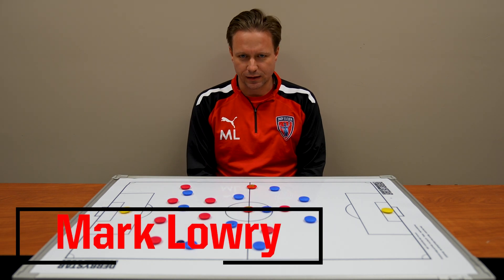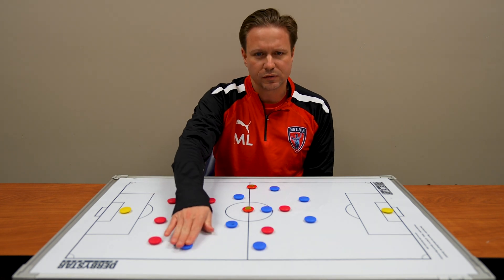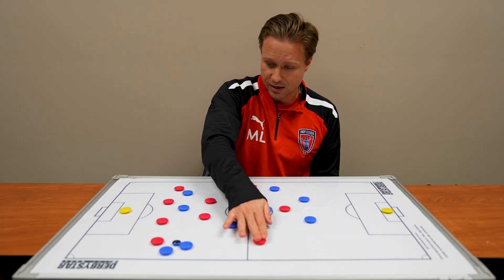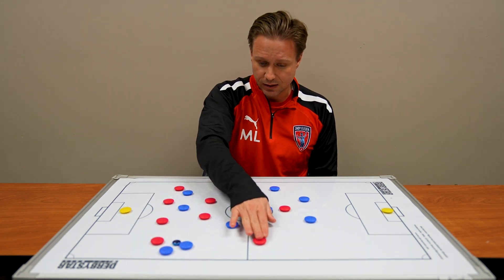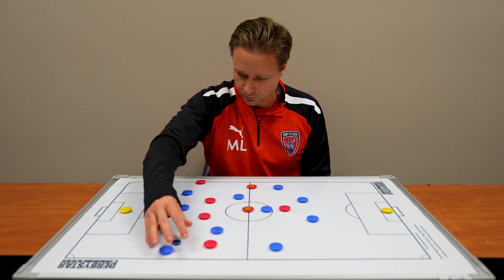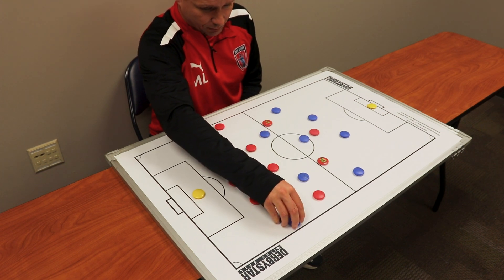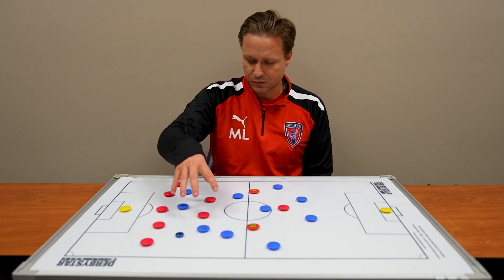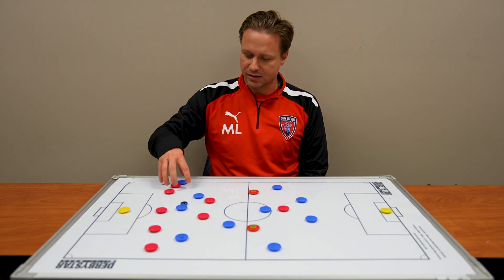Tactical Tuesday: Exploiting Wide Areas